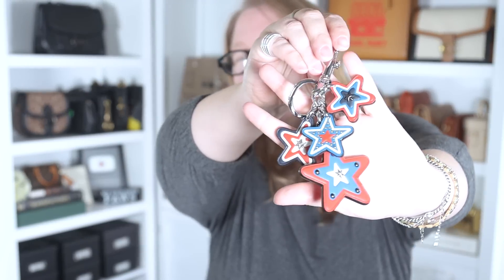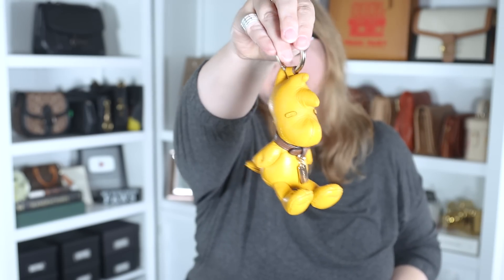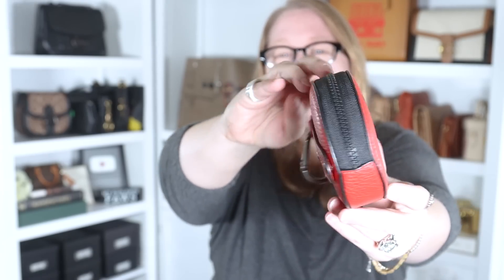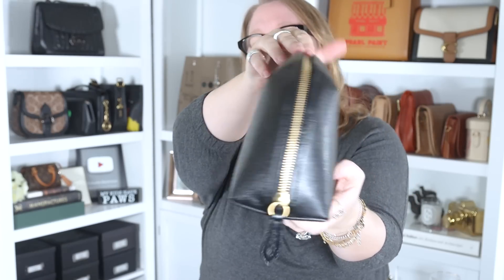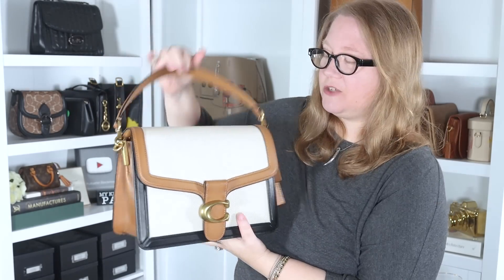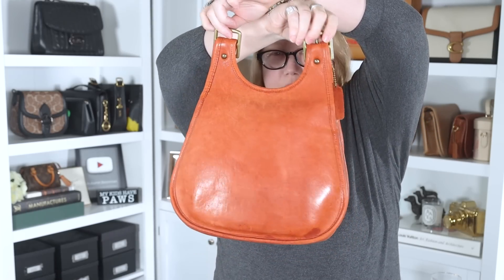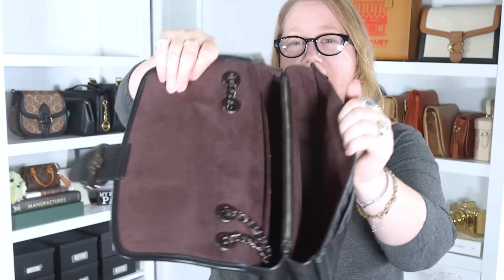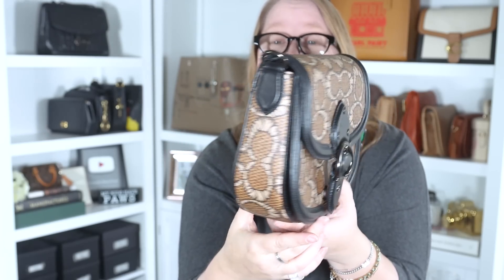My Entire COACH COLLECTION || Autumn Beckman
In this video I show you my entire Coach collection including at least one item you've never seen from me. This is a collaboration with YotaStyle and Winnie Bee LV. Please see their collections below.

Items.
Coach boutique
Coach boutique bags on clearance

Videos.